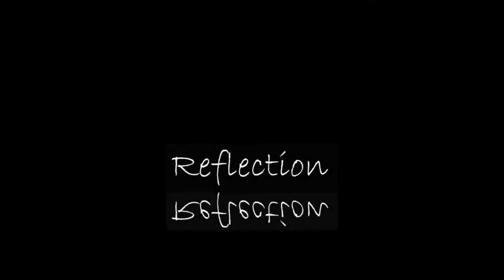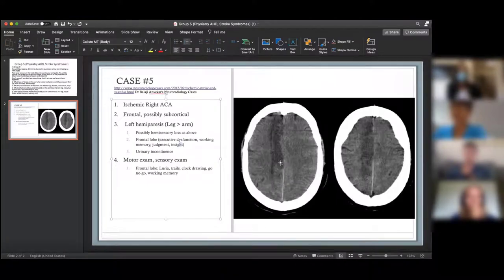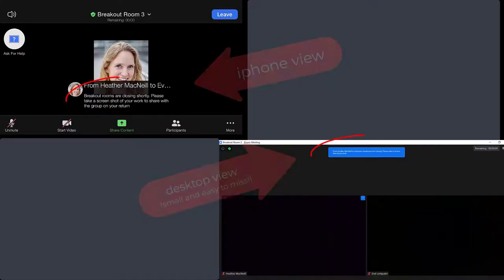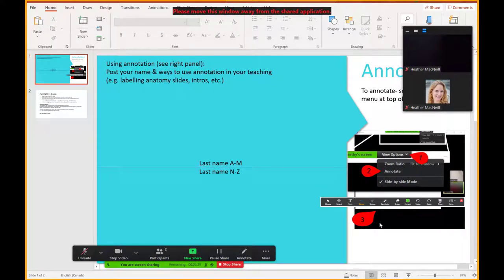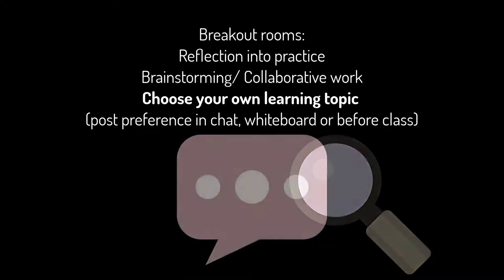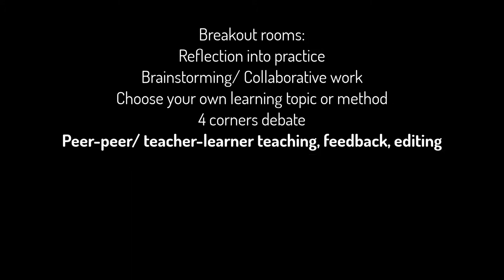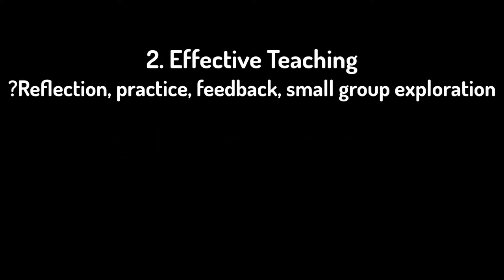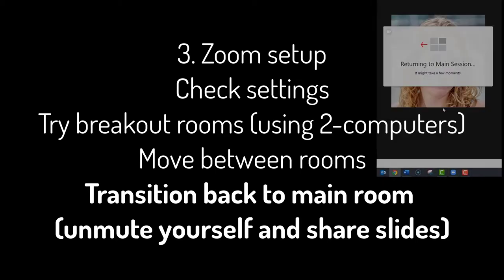Video 6_Reflection_Educator Series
This seven-video series covers online learning, effective teaching principles, co-facilitation, and interactivity and will help you learn to teach effective online courses in healthcare with Zoom.

Whether you a presenter, co-facilitator, or moderator, the tips highlighted through this educator series will cover what you need to know before teaching online.

This sixth video in this series will explore the importance of reflection in learning and demonstrate breakout rooms as well as their practical application in effective teaching.

Table of Contents:
00:00 - Introduction
00:11 - Importance of Reflection
00:26 - Breakout Rooms
00:43 - Breakout Example
00:57 - Launching Breakouts
01:25 - Learner Instructions for Breakouts
02:29 - Teaching Activities for Breakouts
04:03 - Reflect
04:10 - Effective Teaching Principles
04:37 - Zoom Features & Settings
04:56 - Up Next- Video 7-Cofacilitation&Moderation

This video series was developed by Continuing Professional Development (CPD) at University of Toronto’s Temerty Faculty of Medicine with a grant from the Coalition for Physician Learning and Practice Improvement.

It is authored and produced by Dr. Heather MacNeill, Faculty lead, Educational technologies, CPD. Special thanks to our editing team: Dr. Suzan Schneeweiss, Marta Guzik, Renice Jones, Dr. Kate Hodgson, Dr. Jana Lazor, Dr. Nirula Latika, Kataryna Nemethy and Dr. Jason Liang.

Educator Series
Video 1 – Introduction to Synchronous Online Learning
Video 2 – Getting Started – Learn about audio/video/internet setup
Video 3 – Online Interactivity - Learn about screen sharing, annotation, & whiteboards
Video 4 – Feedback - Learn about chat, participant pod & polls
Video 5 – Collaborative and Social Learning - Learn about netiquette & online communication
Video 6 – Reflection - Learn about breakout rooms
Video 7 – Co-facilitation and Moderating Sessions - Learn about these techniques

About CPD
Continuing Professional Development (CPD) at the University of Toronto’s Temerty Faculty of Medicine is a strategic partner in transforming healthcare in Ontario and beyond. Its mission is to improve the health of individuals and populations though the discovery, application, and communication of knowledge. Learn more – cpd.utoronto.ca

About the Coalition
The Coalition of Physician Learning and Practice Improvement was established in 2019 by eight national medical organizations. It envisions a CPD system in Canada that is responsive to patient and community needs, based on evidence and practice data, and that is oriented towards meaningful improvements in physician practice and patient outcomes. Learn more – cpdcoalition.ca